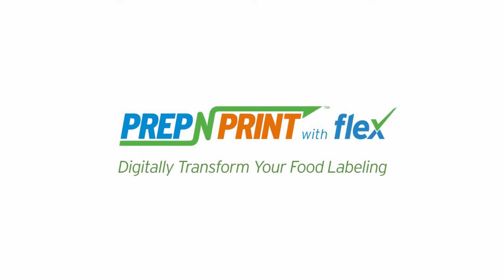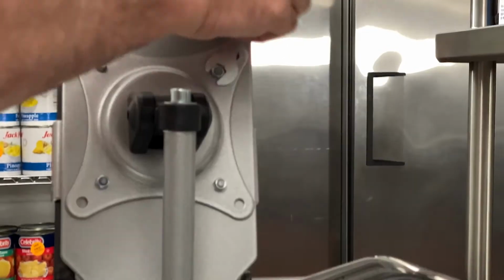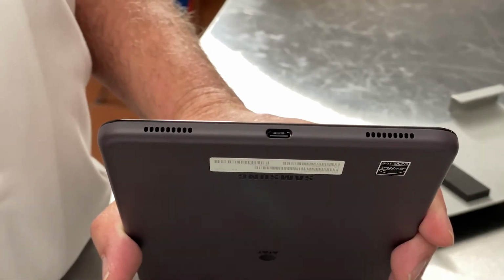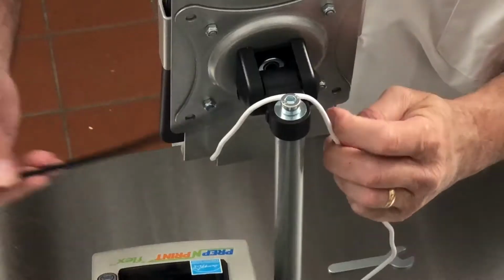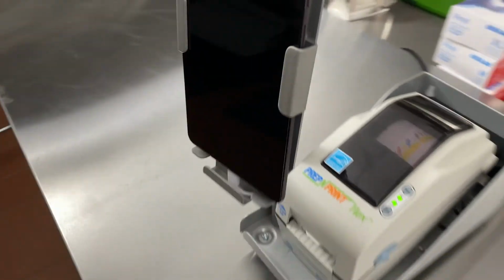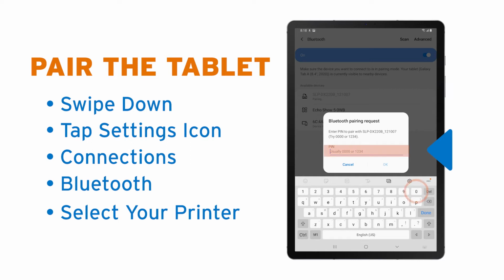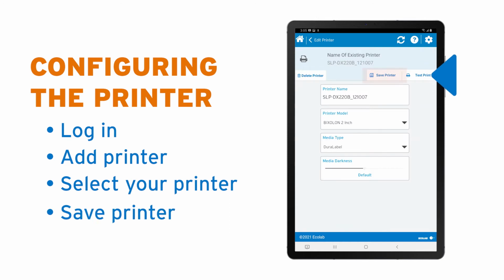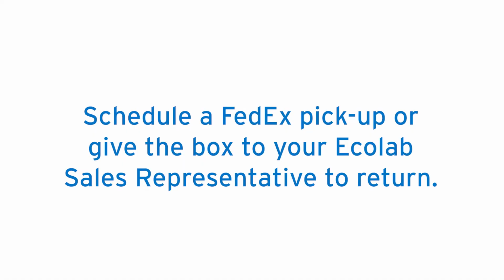Prep-n-Print with Flex : TABLET REPLACEMENT ONLY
Instructions about how to replace the tablet in the existing tablet security holder with the Prep-n-Print with Flex system.